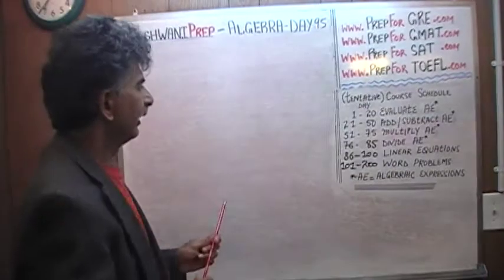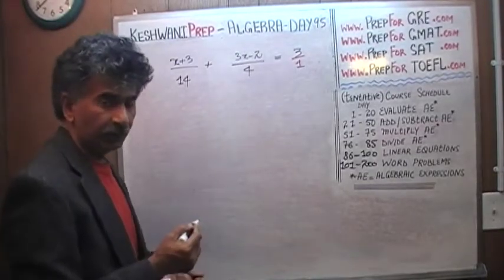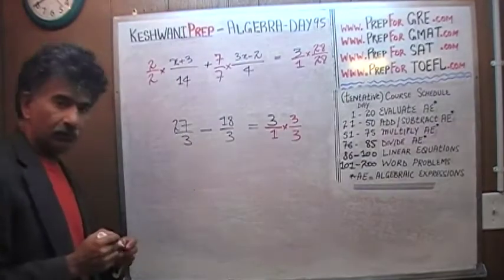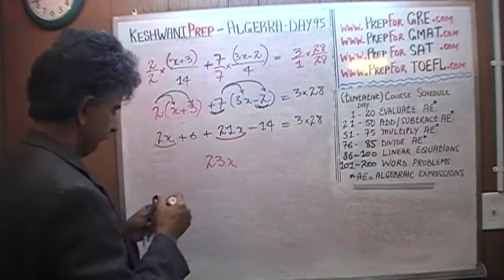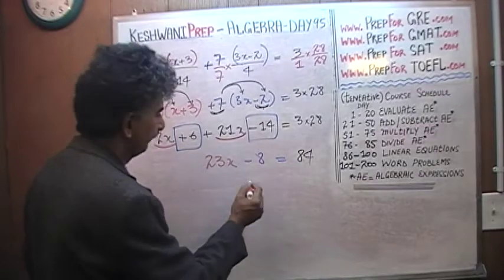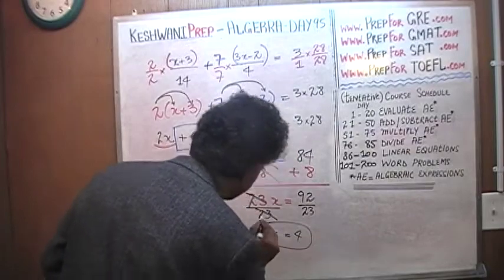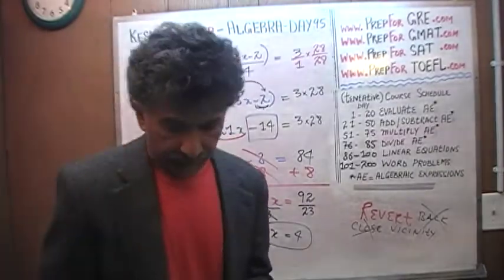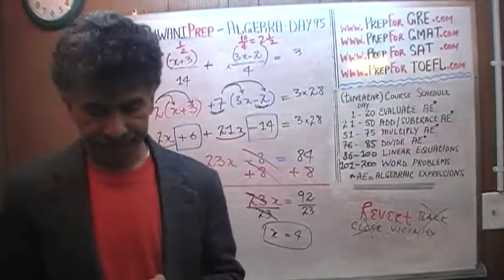Algebra Help Day 95 - Prep Tutor via Skype - ACT, SAT, GRE, GMAT, TEAS, TOEFL, and IELTS